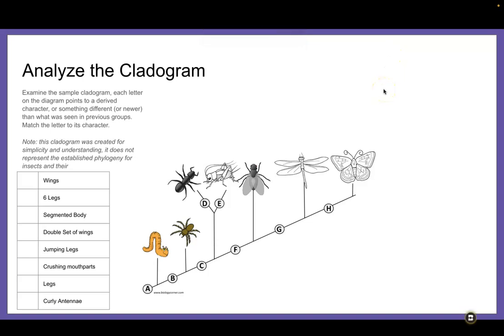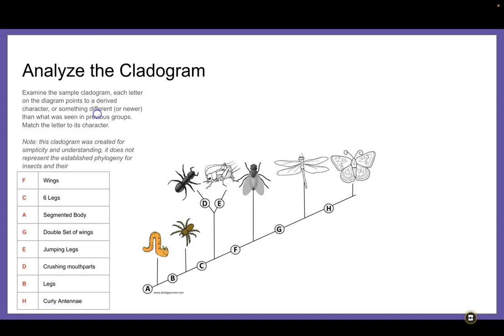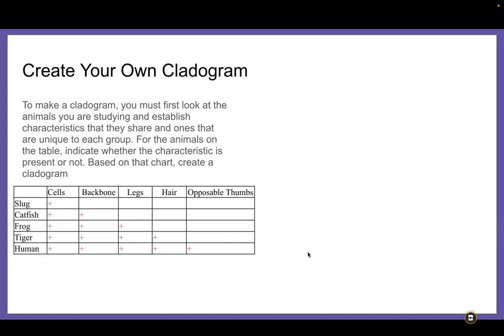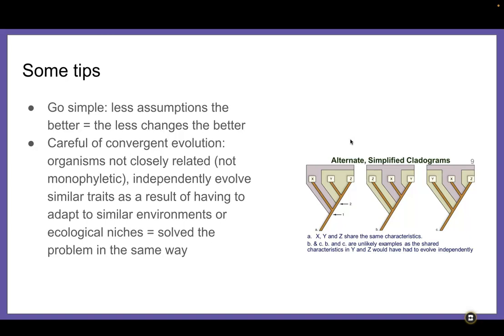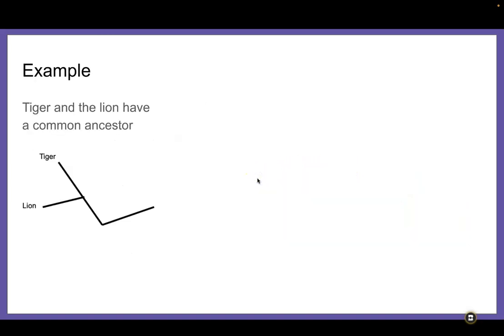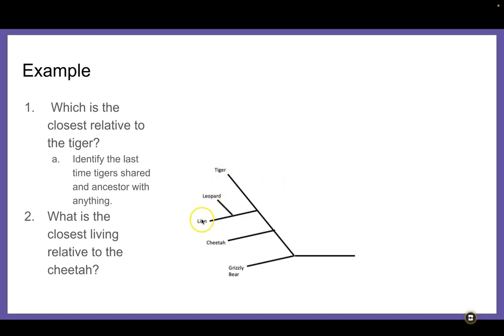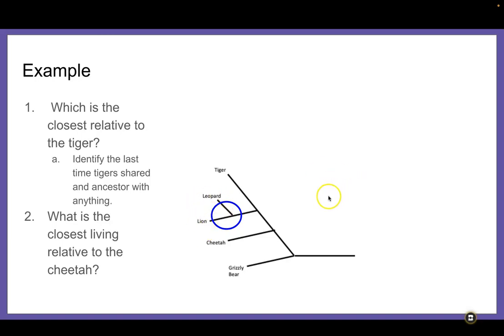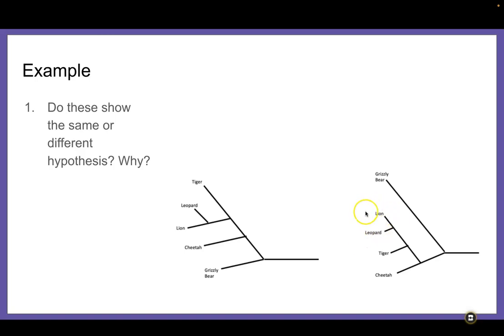7.9 Phylogeny - Part 2